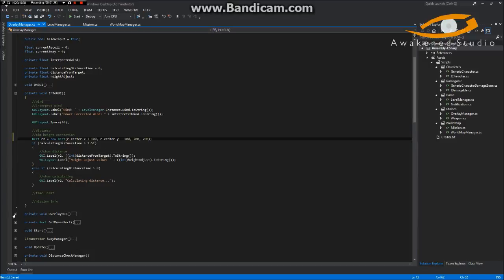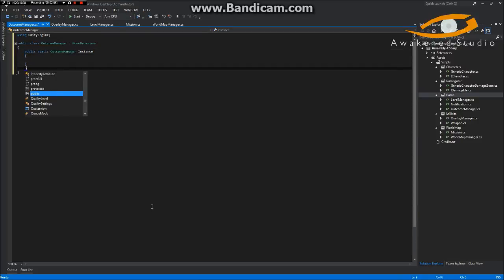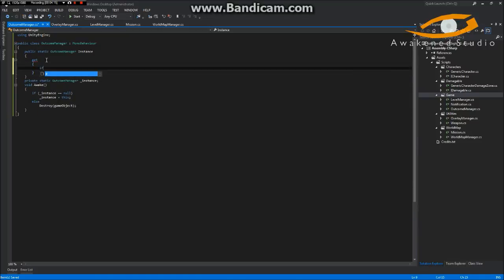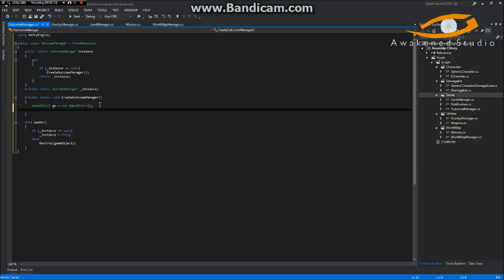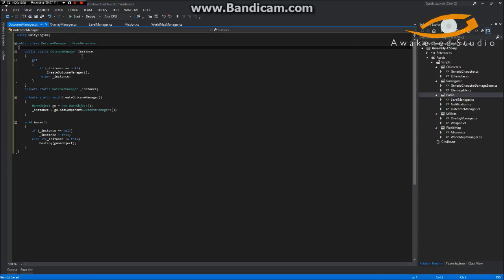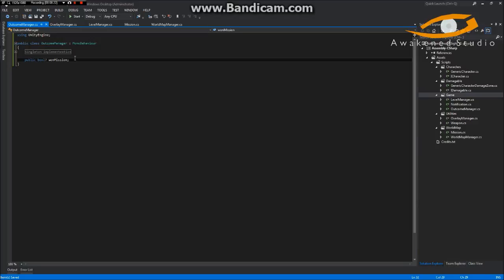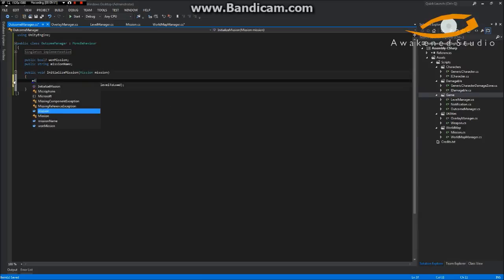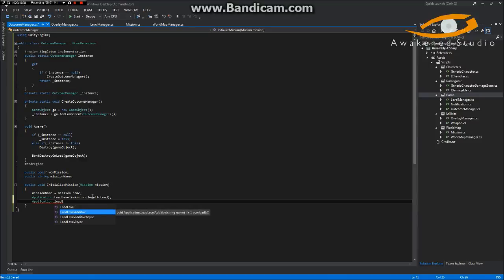[Tutorial] Learn C# Episode 49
Outcome manager for winning or losing levels!